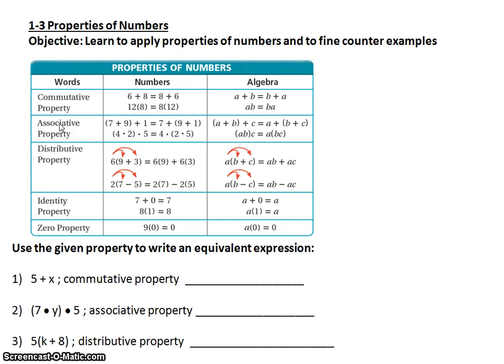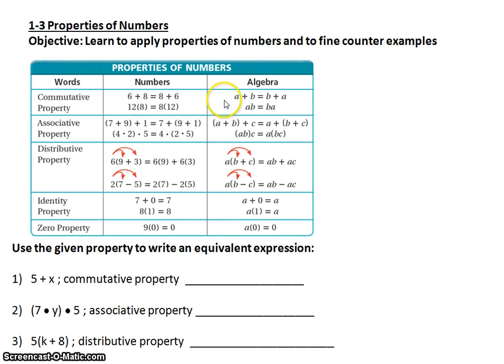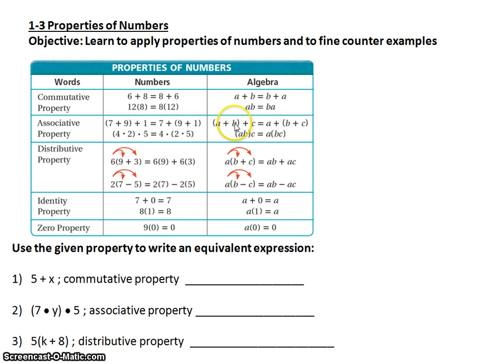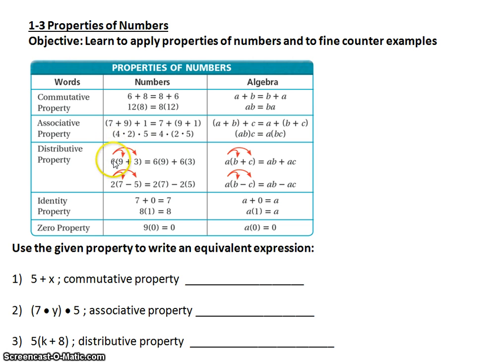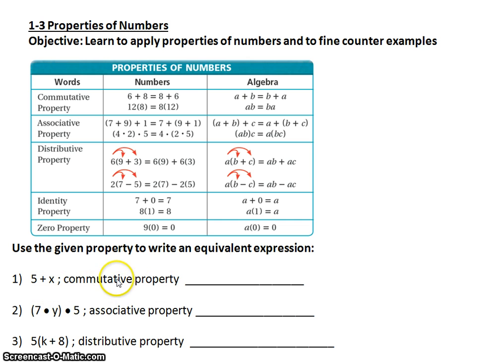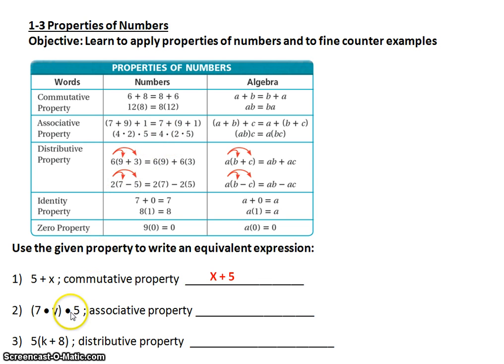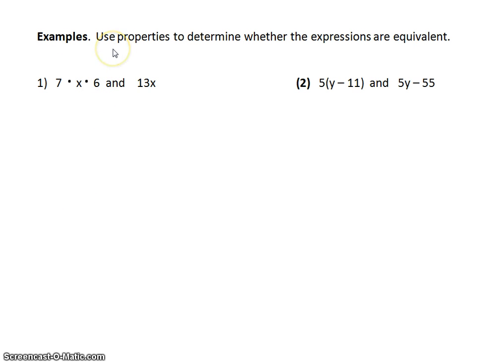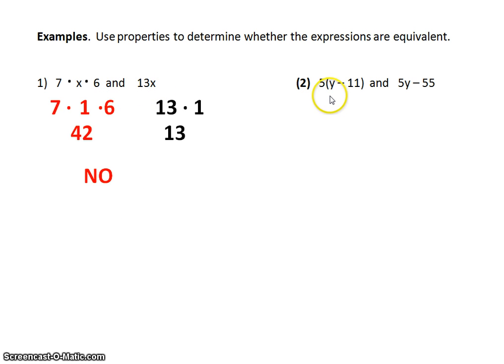Chapter 1 section 3